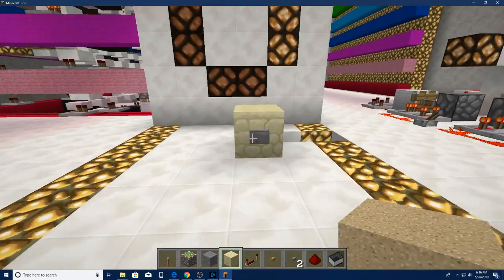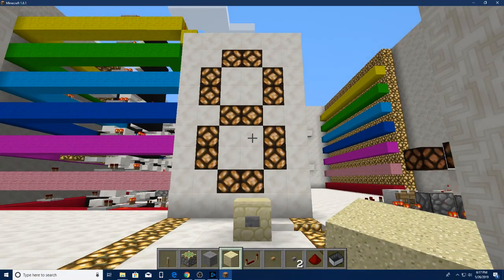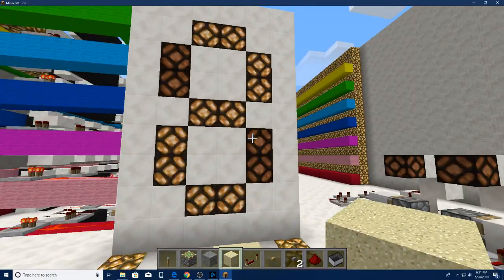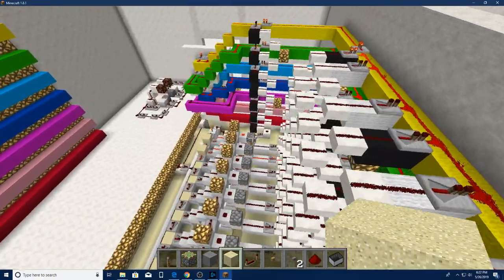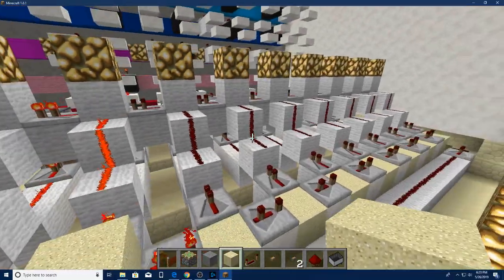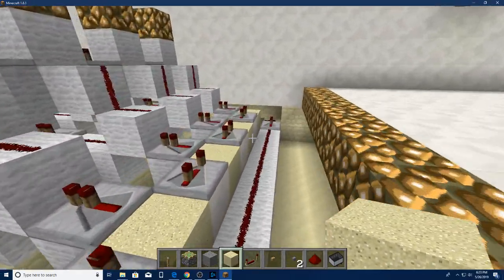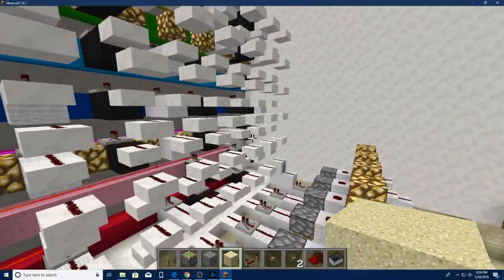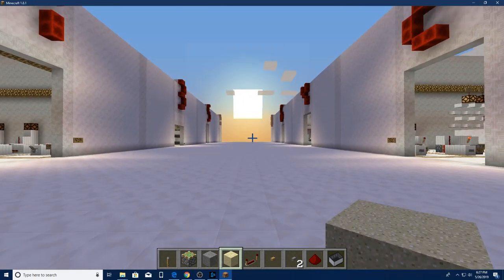Room 5 - How to Make a Counter - Redstone Library Series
Room 5 holds the secrets to making a counter, using the infinitely expandable sand switch and a digital clock like display!